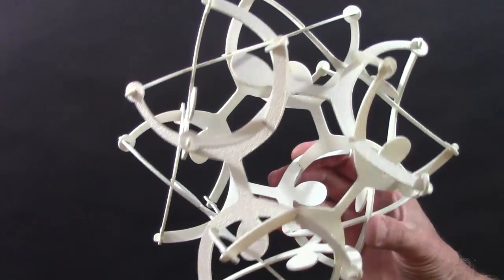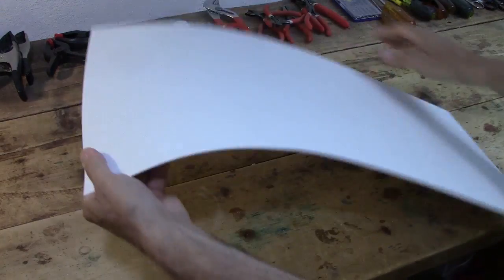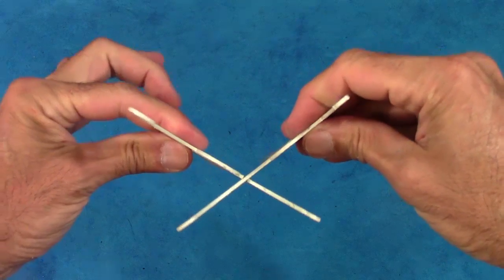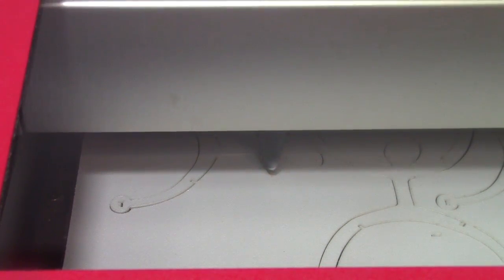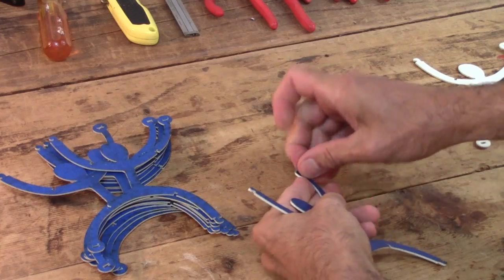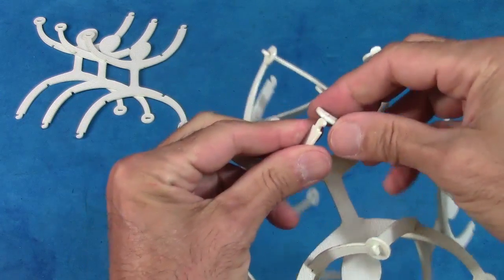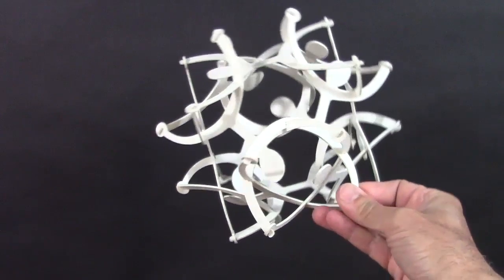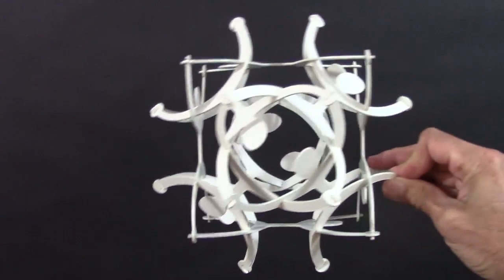Gymnastics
A puzzle/sculpture made by laser-cutting flexible ABS plastic.  There are twelve identical pieces to assemble and the result has tetrahedral symmetry.

Thank you Harris Moore for providing the plastic sheets that inspired this.